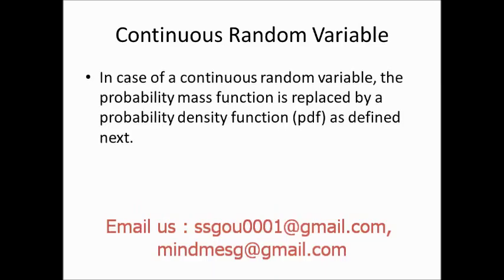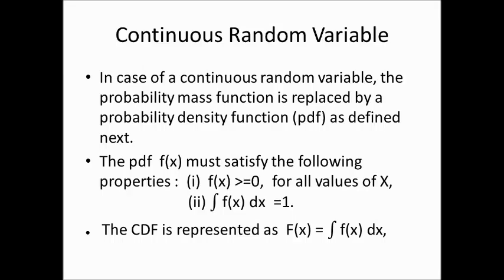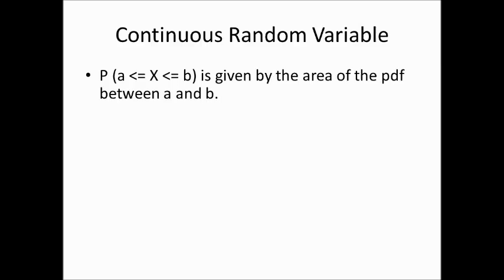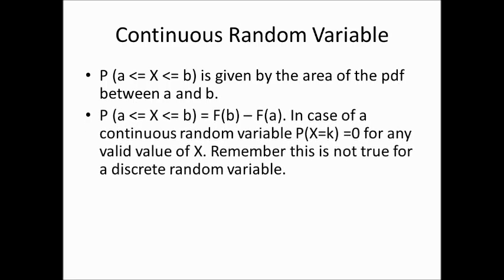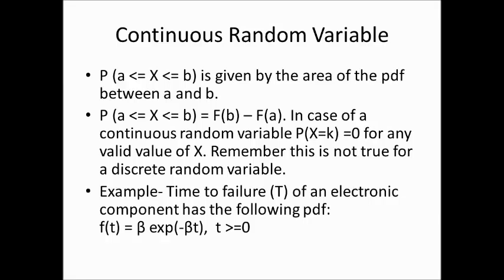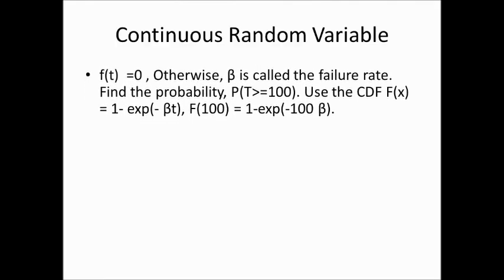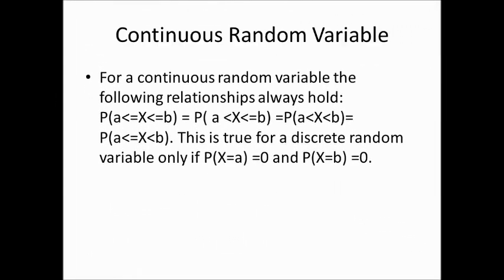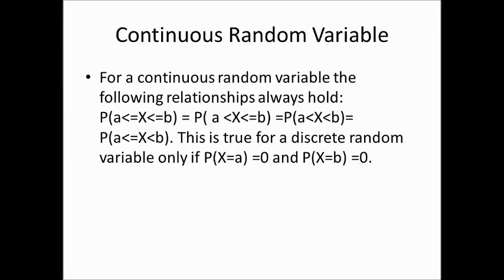SGMAK Associates : Random Variable part 2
SGMAK Associates provides free online courses, tutorials: : random variable part 2
Typical examples of random variable related to a manufacturing or a service system are as follows: Inter-arrival time, Processing /Service time,  Quality of output,  Time between machine failures, Machine repair time etc.
Continuous Random Variable - In case of a continuous random variable, the probability mass function is replaced by a probability density function (pdf) as defined next.
The mean time between failure = 1/ β, the probability that the failure occurs prior to the mean time ...